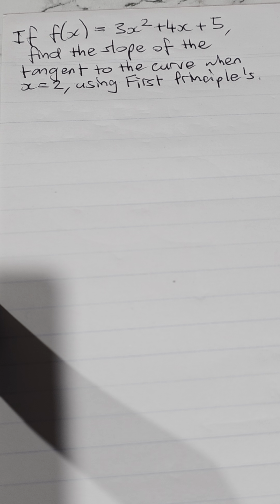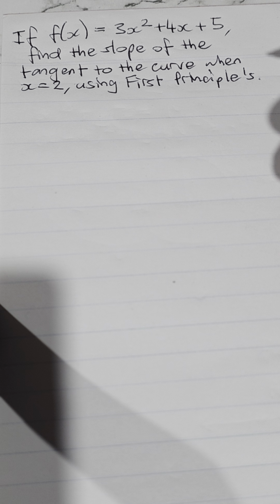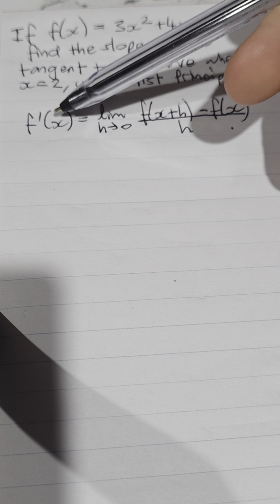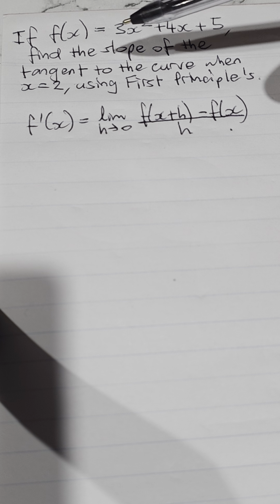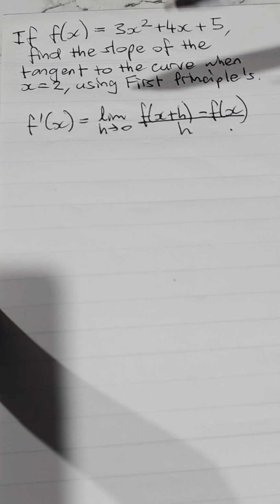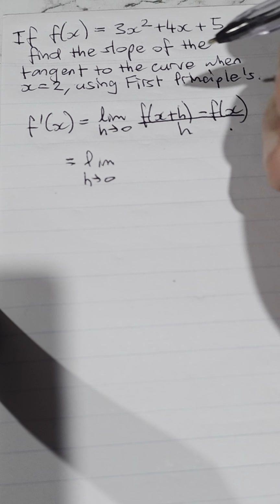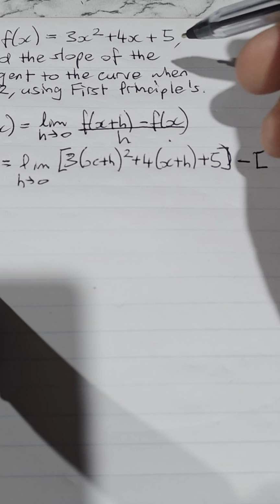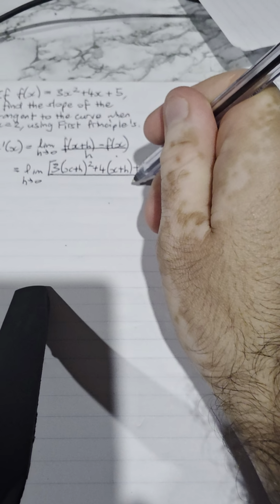Application of First Principles Calculus